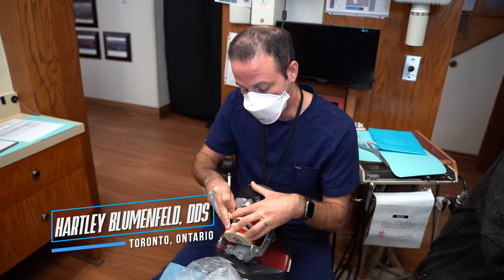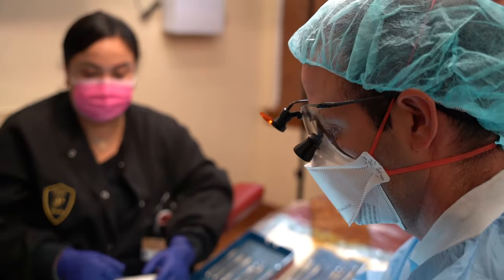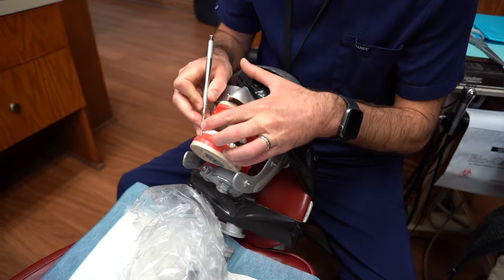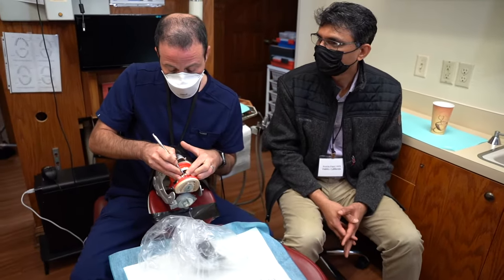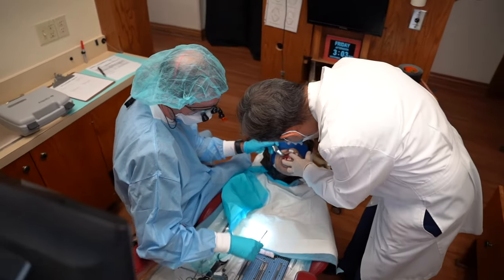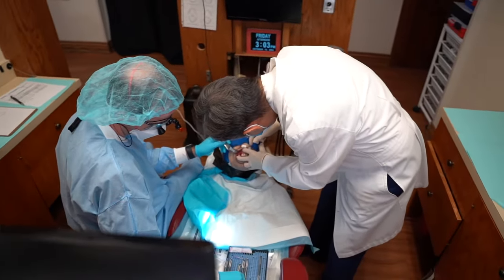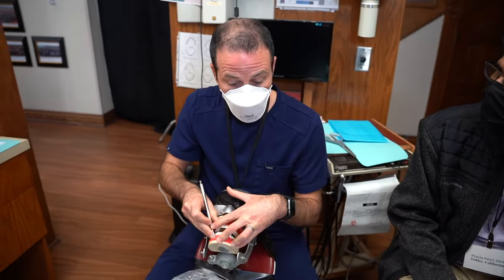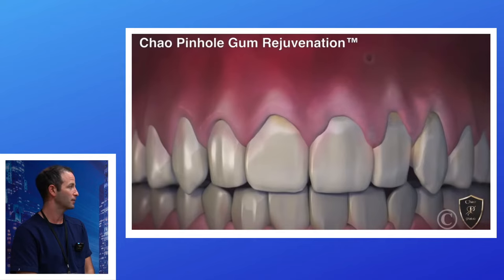Hartley Blumenfeld, DDS - October 14, 2022 Seminar Testimonial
Watch this interview with our International Pinhole® Certified Dr. Blumenfeld from Toronto, Canada. He shares his favorite parts of our last Seminar of the Year!

Check out what he says about the in-person Pinhole® Surgical Technique.

The Pinhole® Surgical Technique is a minimally invasive procedure that allows us to restore the level of a patient's gums after receding. Pinhole® Gum Rejuvenation is an alternative treatment to gum grafting.

Pinhole® Surgical Technique requires no scalpels, no sutures, and no palatal grafting, and can often be completed in less than an hour. Pinhole Gum Rejuvenation® is an alternative procedure to gum grafting.